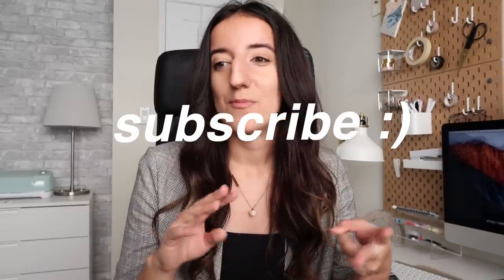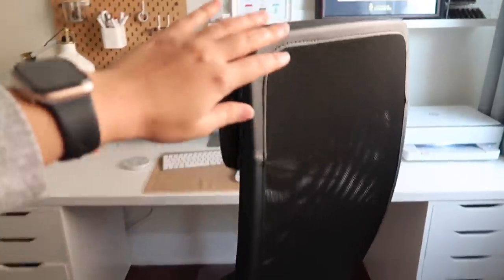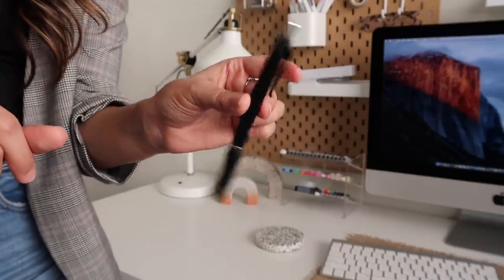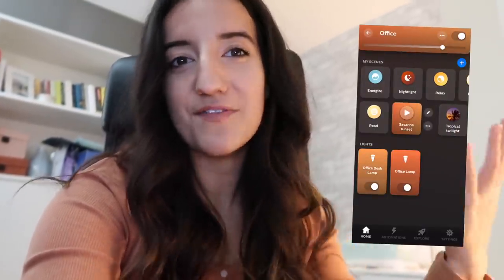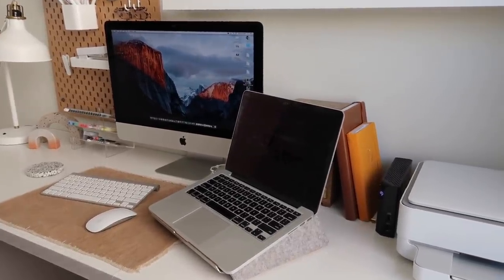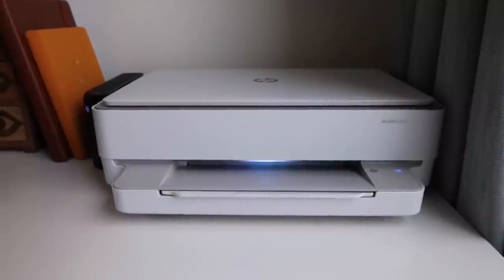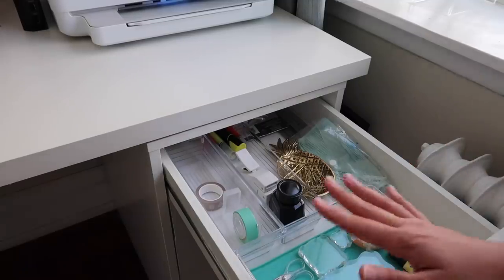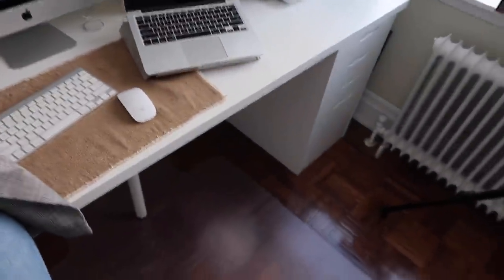DESK TOUR & ESSENTIALS | stationery, organization, tech & more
Whether you’re working from home or studying for your next final, investing time into creating a desk setup that works for you can be so valuable! To give you some ideas, today I’m giving you a detailed tour of my desk and talking about products I consider essential to my space so I can be productive 🥰

acrylic pen storage:
*muji gel ink cap pen
*sharpie s-gel pen
*colour changing bulbs
*seagate hard drive
*samsung ssd
*printer envy 6055

[timestamps]
00:00 intro
00:52 my desk details
01:16 office chair
03:36 stationery
04:40 pegboard
06:04 lighting
06:38 mousepad
07:43 laptop tilt
08:33 my planner
09:20 hard drive storage
10:53 printer
11:52 headphones & compact
13:19 screen cleaner
13:44 paper shredder
14:05 chord management
14:15 some questions
14:44 outro